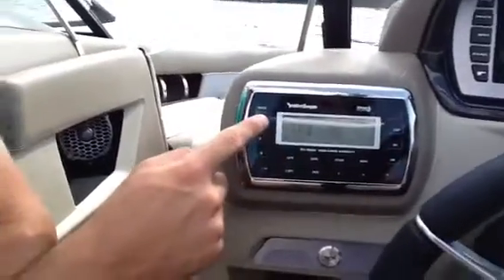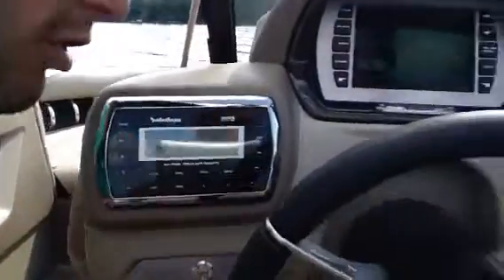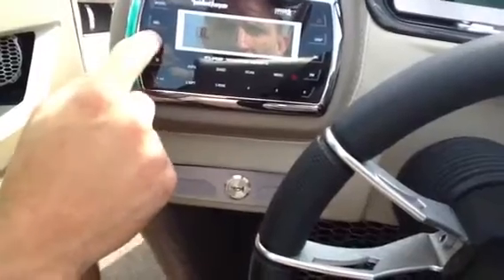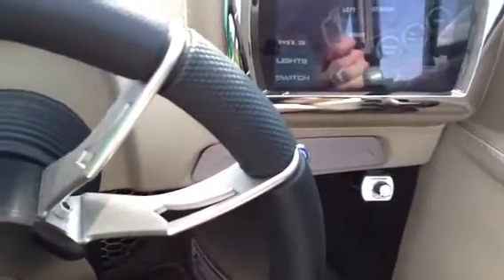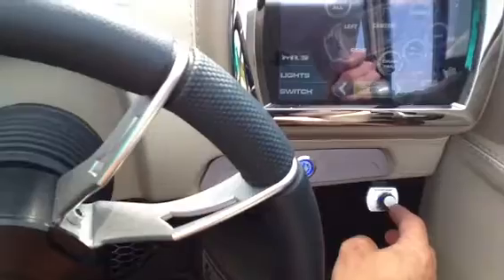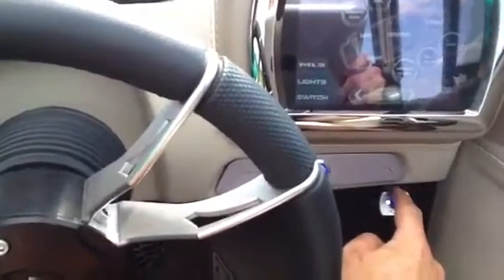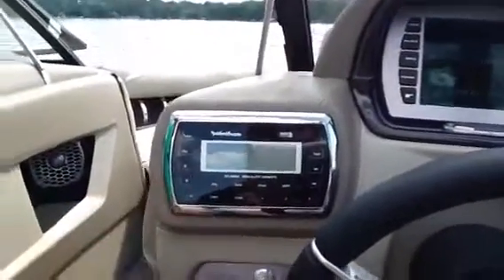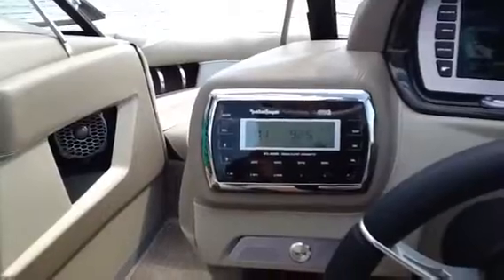Malibu boat setup info 1